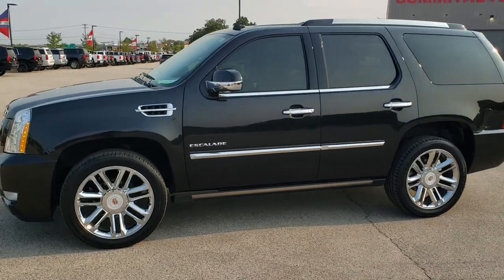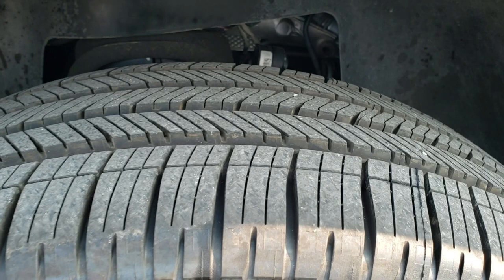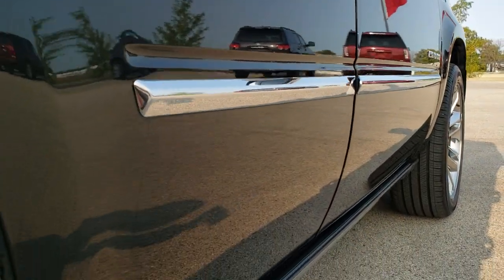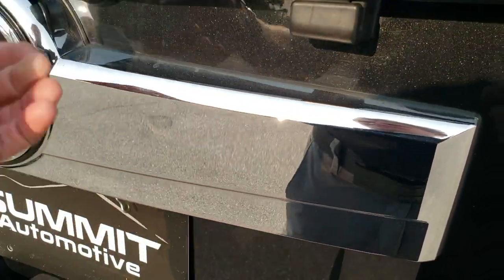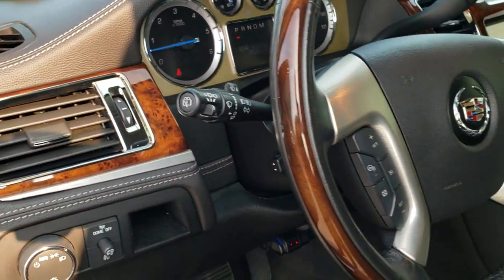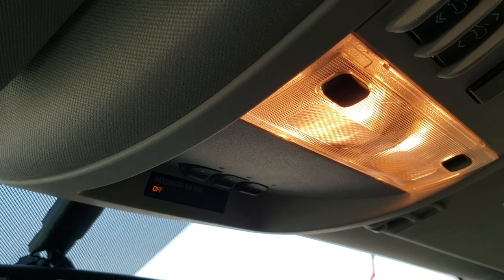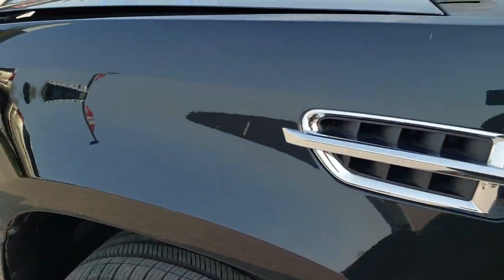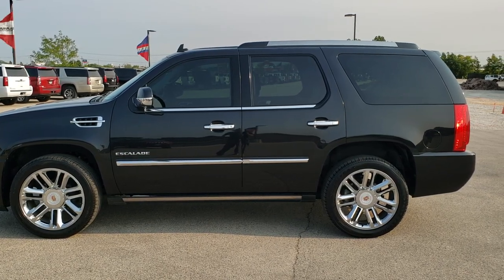2013 CADILLAC ESCALADE PLATINUM AWD NAV BLACK ICE METALLIC WALK AROUND REVIEW 10978 SUMMITAUTO.com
This 2013 CADILLAC ESCALADE PLATINUM AWD NAV QUADS THIRD DUAL DVD IN BLACK ICE METALLIC is the vehicle we did walk around review of today.

Thank you for checking out this video of this 2013 CADILLAC ESCALADE PLATINUM AWD NAV QUADS THIRD DUAL DVD IN BLACK ICE METALLIC

STOCK: 10978
PRICE: $34,999
MILES: 46,983
MAKE: CADILLAC
MODEL: ESCALADE
VIN: 1GYS4DEF0DR318651
LOCATION: FOND DU LAC OSHKOSH WISCONSIN, 54937 TRUCKS ON 41

CLEAN TITLE HISTORY! 6.2 Liter V8 OHV Engine, 403 Horsepower, E85 Capabilities FFV Flex Fuel Vehicle, Platinum Package, 6 Speed Automatic Transmission with Optional Manual Tap Shift, All Wheel Drive Four Wheel Drive AWD, Factory GPS Navigation System, Factory TV / DVD Player Rear Entertainment System RES, Power Sunroof Moonroof Sun Roof Moon Roof, Reverse Backup Camera Rearview Camera, Dual Rear Exhaust, Blind Spot Monitoring System BSMS, Non Smoker, Dual Power Air Conditioned Ventilated and Heated Seats, Black Ebony Leather Seats, Bucket Seats, Memory Driver's Seat, 3rd Row Seats Bench Seating, Seven Passenger 7, Full Towing Package with Receiver Trailer Hitch, Wiring and Transmission Cooler Tow Package, Heated Power Mirrors with Blindspot Indicators, Power Fold in Power Mirrors with Built-in Directional Signals, Stabilitrak Traction Control, Autoride Air Ride Suspension, 3.42 Gears with Automatic Locking Differential Limited Slip Differential, Bridgestone Dueler H/L Dueler H/L P285/45 R22, 22 Inch Rims Premium Wheels, Chromed Alloy Rims Premium Wheels, Four Wheel Disc Brakes, Power Fold Down Running Boards, Fog Lights, LED Tail Lamps, Reverse Sensors, Roof Rack Luggage Rack, Chrome Tipped Exhaust, Chrome Trimmed Grill, Chrome Trimmed Mirrors, AM / FM Radio Tuner, Sirius/XM Satellite Radio Capabilities Sirius / XM, CD Player, Bose Premium Audio Sound System, Bluetooth, Hands-Free Phone Controls Blue Tooth, Auxiliary MP3 Jack Portable Audio Connection, USB Jack Portable Audio Connection, Rear Audio Controls w/Headphone Jacks, Keyless Entry with Factory Remote Start, Power Raise Rear Gate with Manual Raise Glass, Rear Window Defroster, Adjustable Height Seatbelts, Driver and Passenger Front Air Bags, L.A.T.C.H. Child Safety System, Side Curtain Air Bags SRS Safety Restraint System, 2nd Row Power Windows, Heated and Cooled Cup Holders, Woodgrain Trimmed Heated Steering Wheel with Multi-Function Steering Wheel Controls, Homelink System with Three Programmable Buttons for Garage Doors, Lighting Systems & Security Systems, Compass, Outside Temperature Display and Mileage Display, Dual Multi-Zone Climate Control , Power Adjustable Pedals, Rear Air Controls, Factory Floormats, Woodgrain Dash Trim, Air Conditioning AC, Cruise Control, Power Locks, Power Windows, Automatic Headlights Autolamp, Power Tilt Steering Wheel, Side Window Antenna, Black Ice Metallic, CLEAN AUTOCHECK! Very very clean inside and out! This is one of the sharpest 2013 Cadillac Escalade Platinum suvs we have ever had on our lot! Make your move before this super clean 4wd is gone!

STOCK: 10978
PRICE: $34,999
MILES: 46,983
MAKE: CADILLAC
MODEL: ESCALADE
VIN: 1GYS4DEF0DR318651